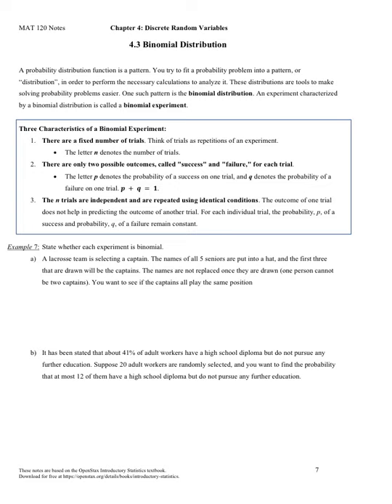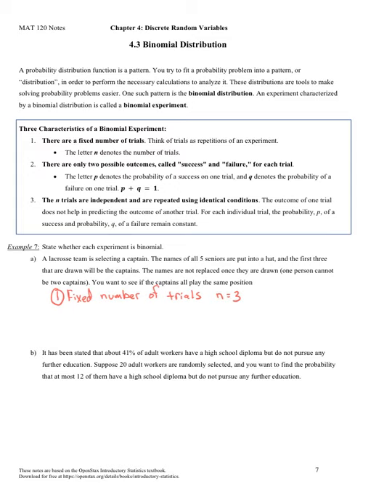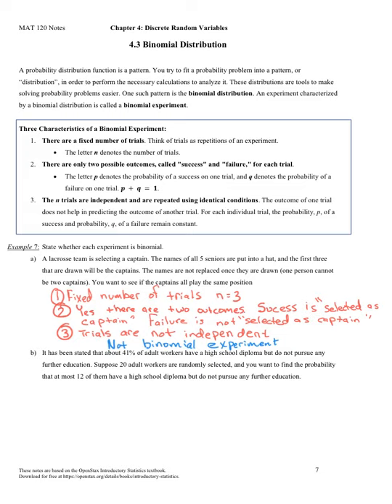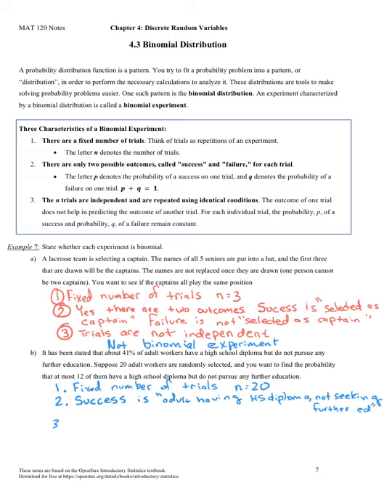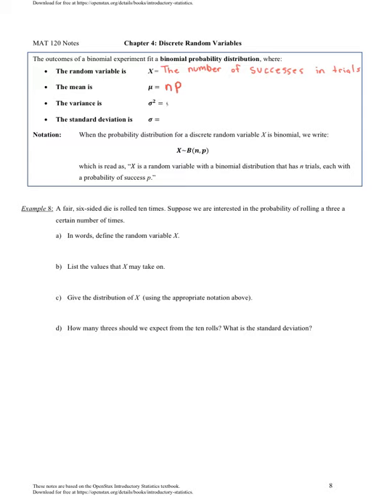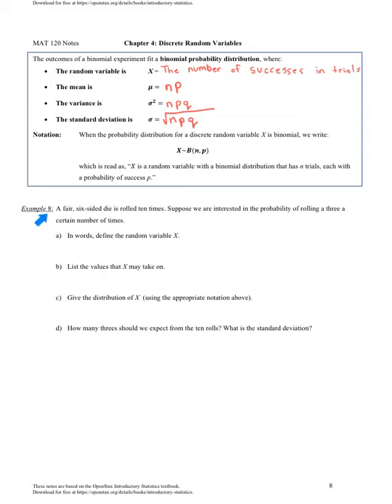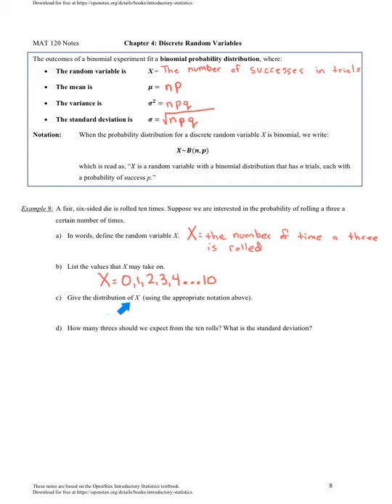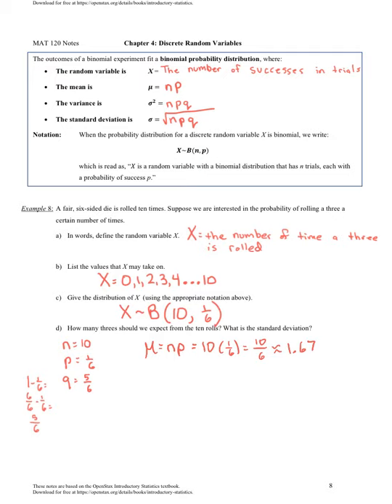4.3 OpenStax Statistics Video #1